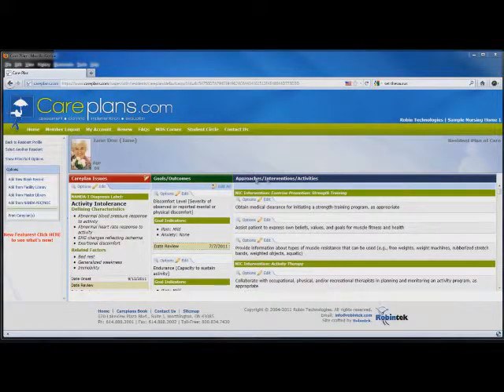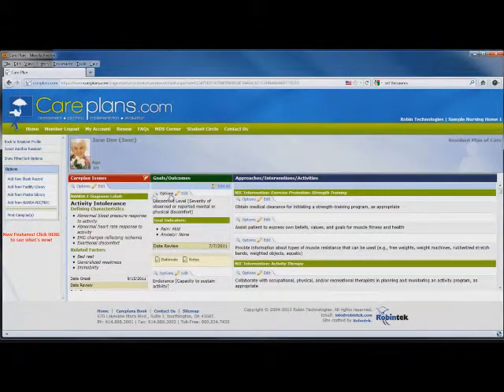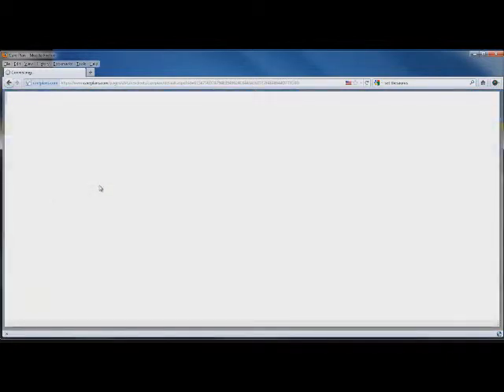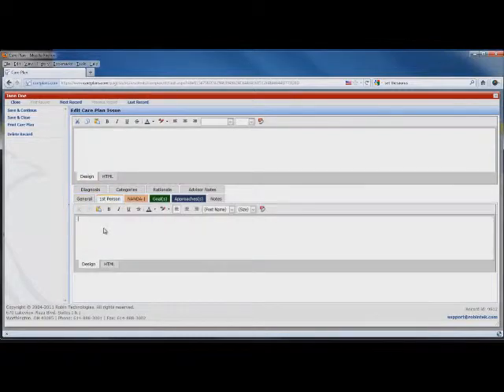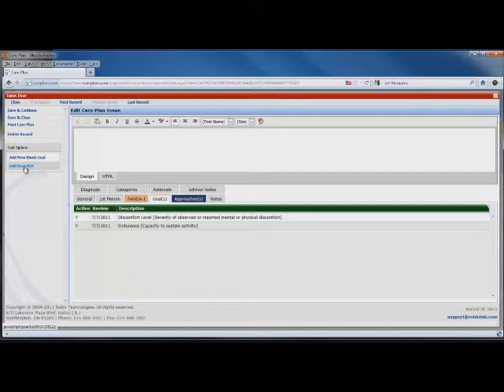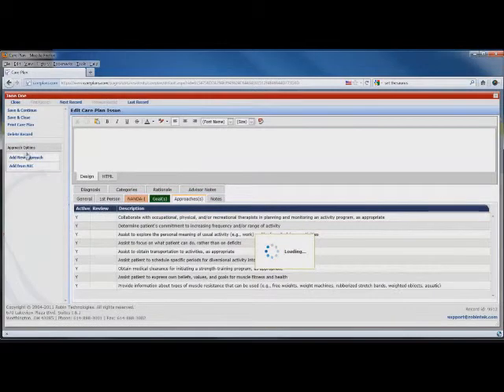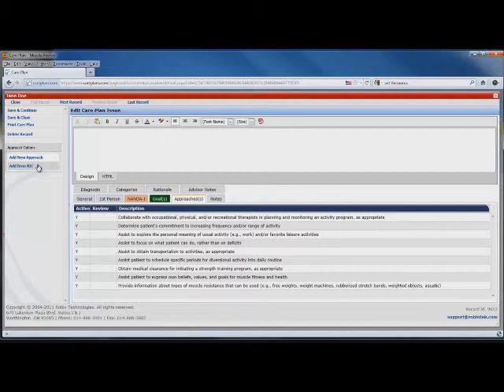AdvancedEdits.wmv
Learn how to use the editing features available in our Care plan builder that make it easy to edit and modify the care plan that you have created so it is personalized to the patient that you are giving the care.

Careplans.com also has a video tutorial on the quick edit features available in the software. We encourage you to watch these videos so you are able to master all the features and functionality before you begin care planning.